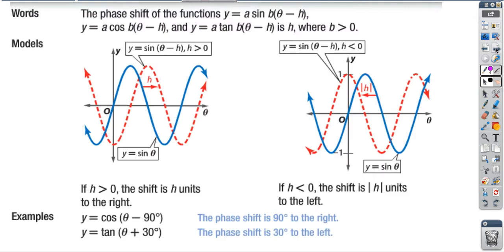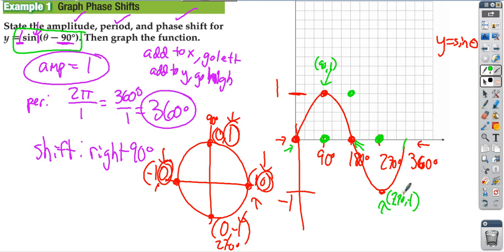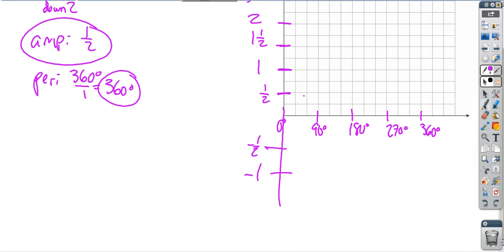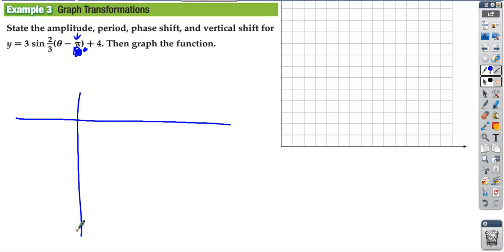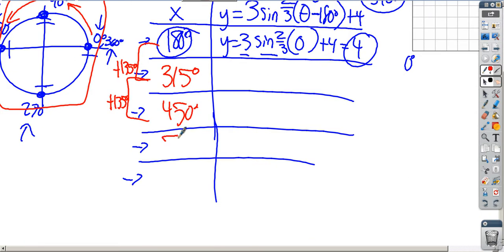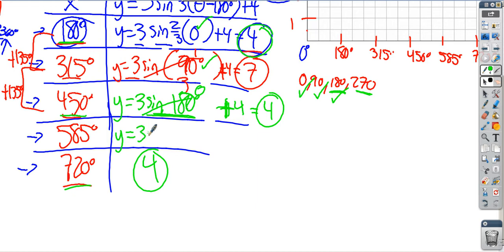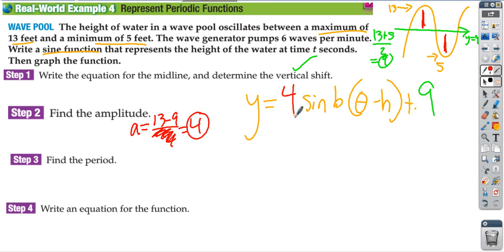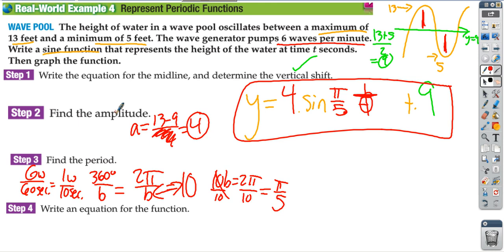12.8: Translations of Trigonometric Graphs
Translations of Trigonometric Graphs